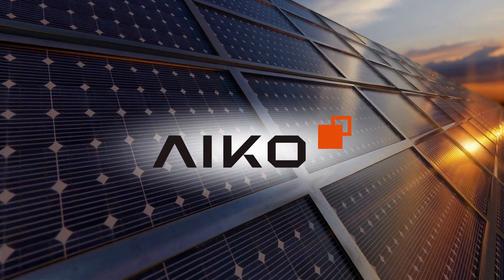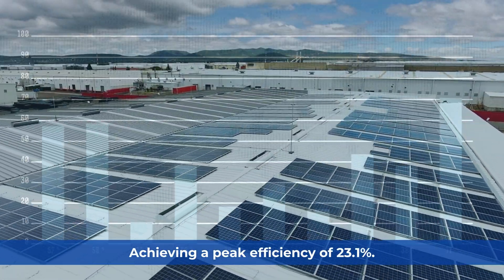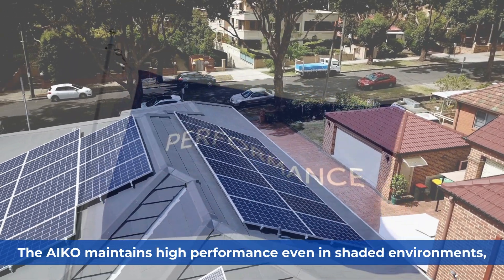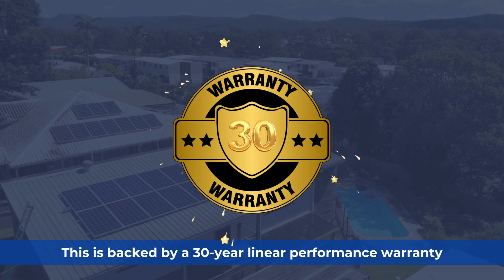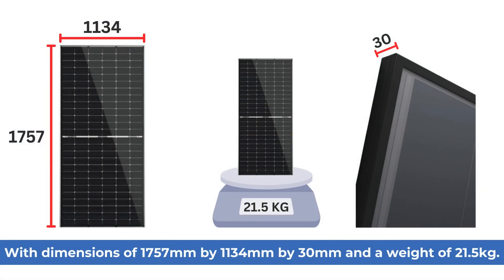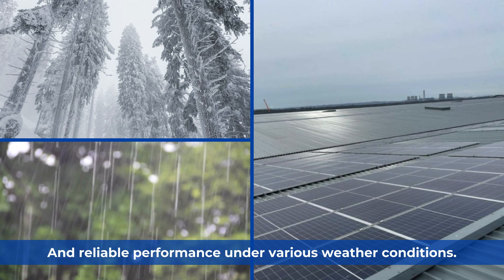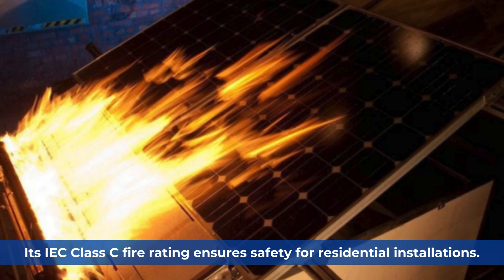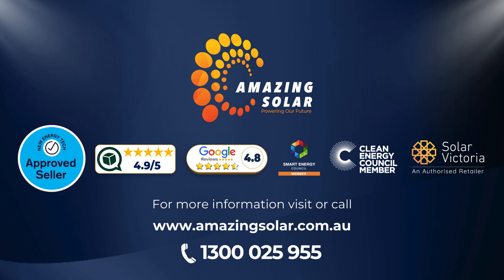Discover the AIKO Neostar 2S The Ultimate High Efficiency Solar Panel for 2024! | Amazing Solar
Welcome to Amazing Solar Solutions! In today's video, we're excited to introduce the AIKO Neostar 2S Mono-Glass Module, a state-of-the-art solar panel designed to deliver exceptional performance and reliability. Whether you're considering solar for residential or commercial use, the AIKO Neostar 2S is a top contender.

🔋 Technical Specifications:

Power Output Range: 440W to 460W
Peak Efficiency: Up to 23.1%
First-Year Degradation: Less than 1%
Annual Degradation Rate: 0.35% (from year two to fifty)

📈 Performance Highlights:

Partial Shading Optimization: Maintains high performance in shaded environments
Temperature Resilience: Ideal for hot climates with advanced high-temperature restriction technology
Durability: Micro-crack resistance technology ensures long-term functionality
Warranty: 30-year linear performance warranty and a 25-year product warranty

🏗️ Construction Details:

Cells: N-type ABC cells
Front Cover: 3.2mm tempered glass
Frame: Black anodized aluminum for aesthetic appeal and structural integrity
Dimensions: 1757mm x 1134mm x 30mm
Weight: 21.5kg

🔧 Installation Features:

Cabling: 4mm² (IEC) 12AWG (UL) 1200mm cable
Junction Box: IP68-rated with bypass diodes
Connectors: MC4-Evo2

🌏 Compatibility & Standards:

Compatible with a wide range of inverters and solar systems
Supports Class II protection
Withstands front static loading of 5400Pa and back static loading of 2400Pa
IEC Class C fire rating for residential safety

At Amazing Solar Solutions, we're dedicated to helping you harness the power of the sun efficiently and reliably. Our team of experts is here to guide you through every step of your solar journey, ensuring you get the most out of your investment.

🚀 Ready to make the switch to solar?

Join us in creating a sustainable future with the AIKO Neostar 2S Mono-Glass Module.

Amazing Solar Solutions—Your partner in sustainable energy.